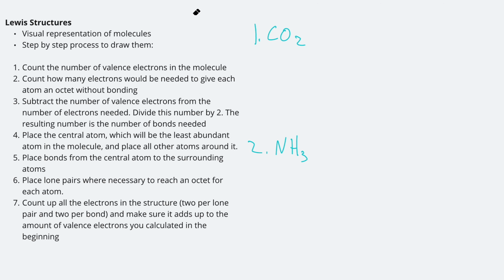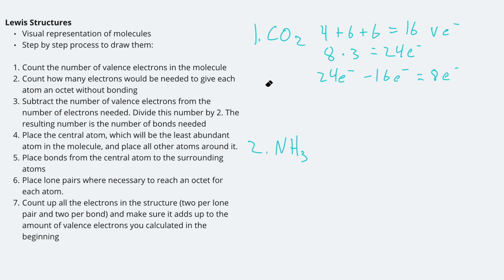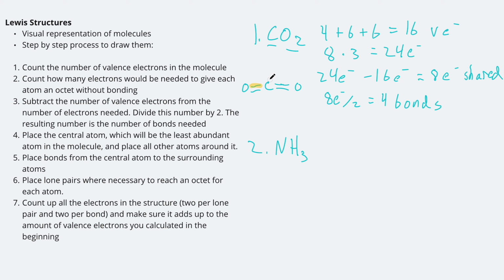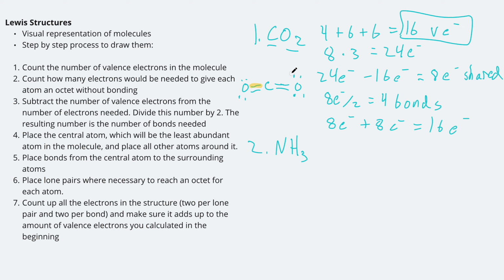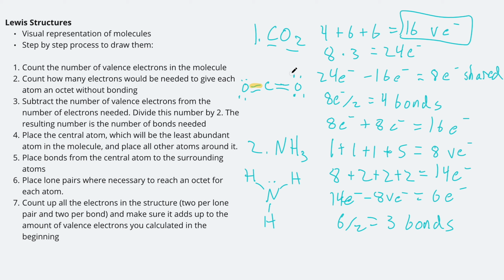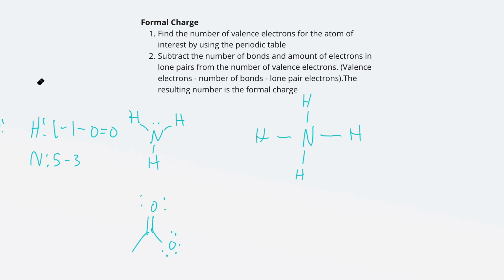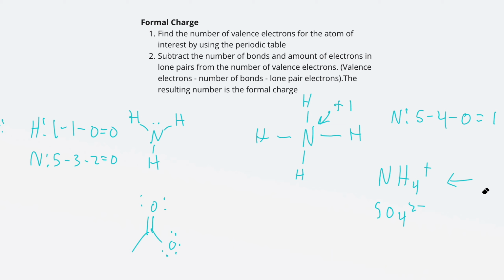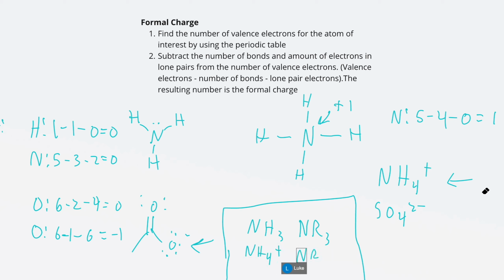Lewis Structures and Formal Charge: Lesson 9 of The MCAT Chemistry Video Course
This video covers how to draw Lewis Structures and assign formal charge.